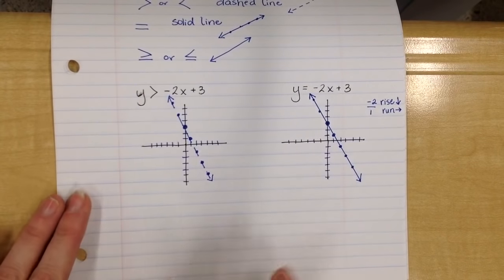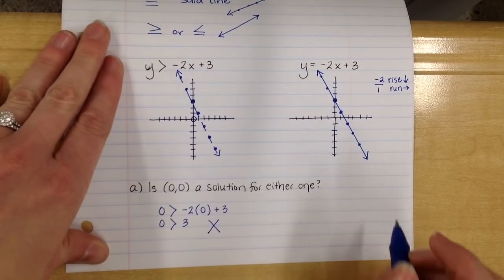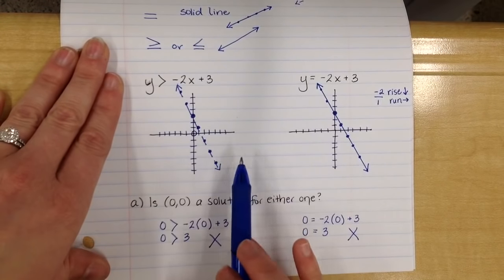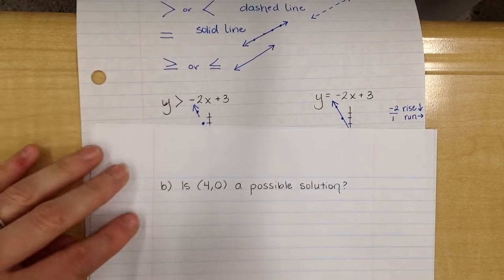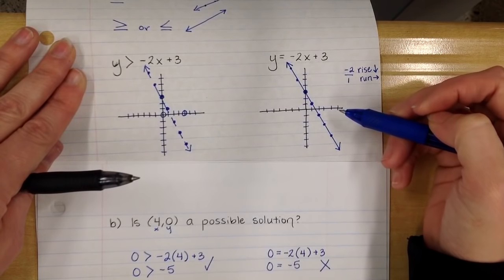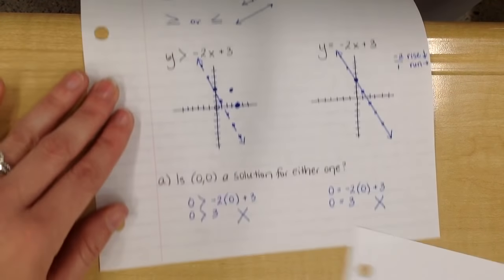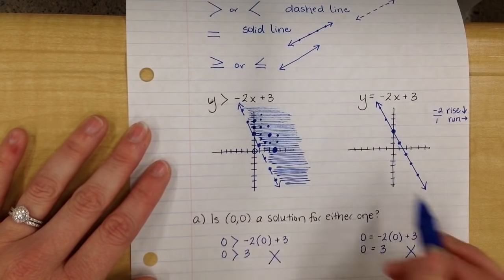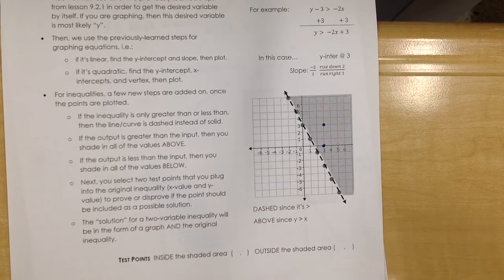9.3.1 - Linear Inequalities - Part 2